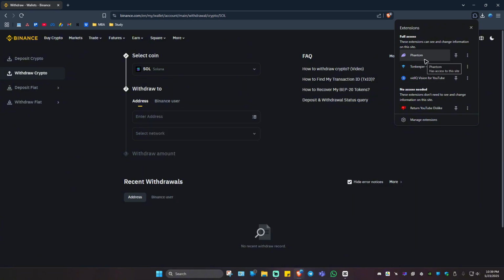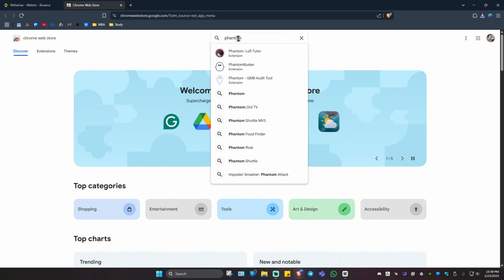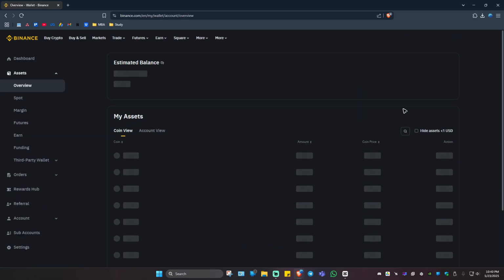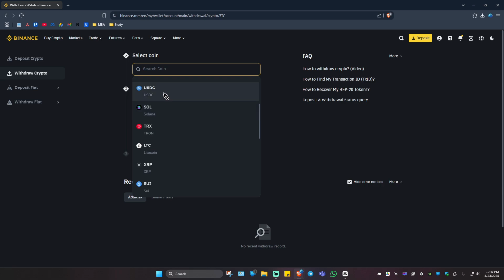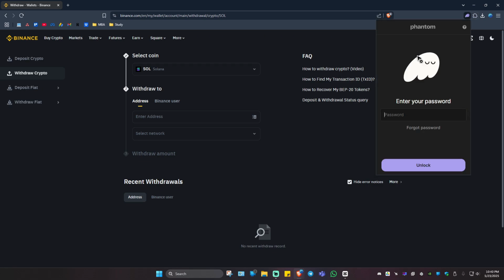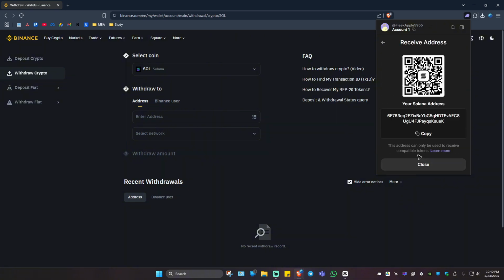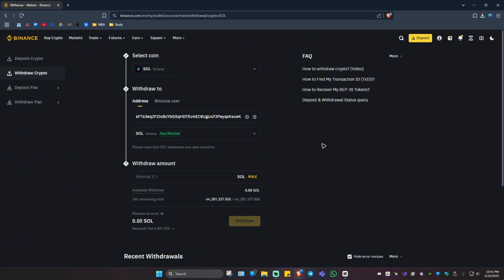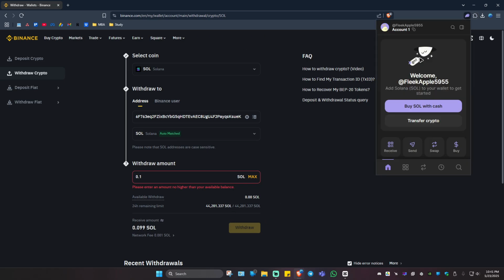How to Transfer Solana from Binance to Phantom Wallet | Easy Guide 2026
In this video tutorial, I'll show you how to transfer Solana from Binance to your Phantom wallet step by step. If you're new to crypto or just want a quick and secure way to move your SOL tokens, this guide is for you. We'll cover how to find your Phantom wallet address, how to withdraw Solana from Binance, and how to make sure your transfer is safe and successful. Whether you're looking to store your Solana securely or use it for DeFi and NFTs, this tutorial will help you get started with confidence. Watch until the end for some extra tips on managing your crypto and avoiding common mistakes.